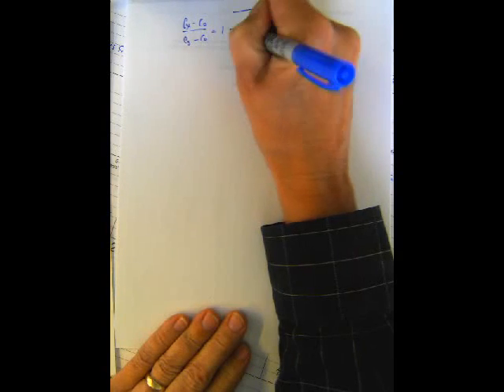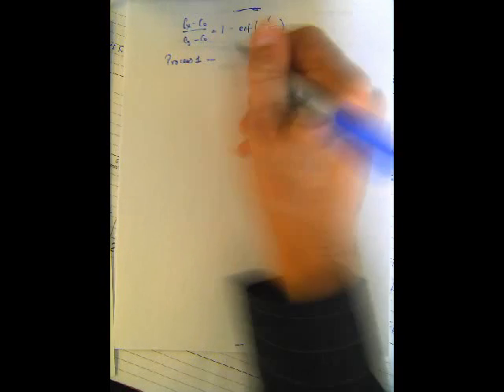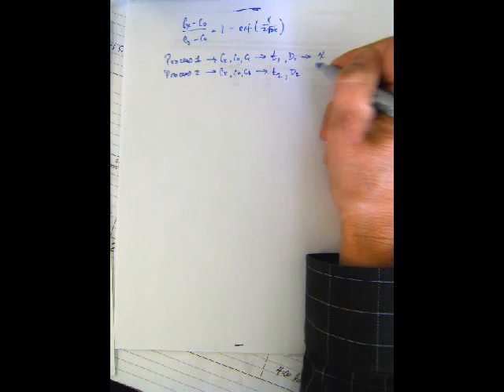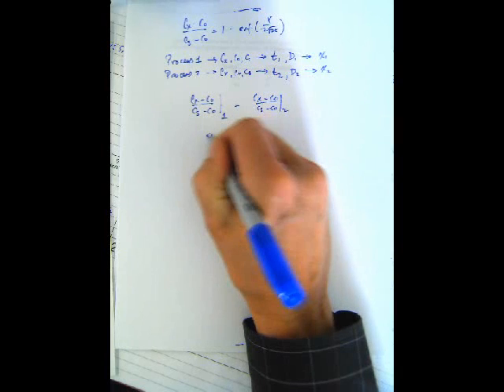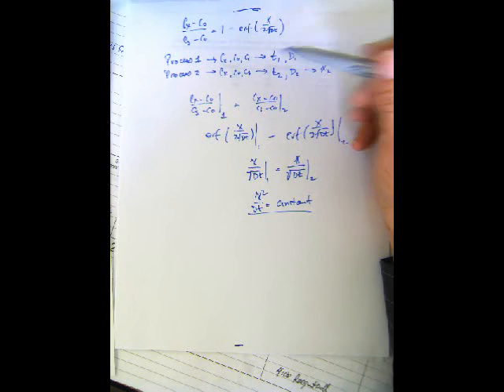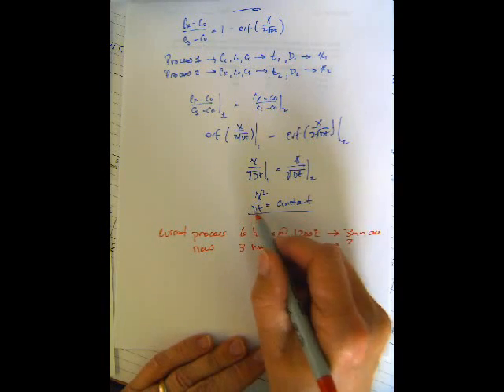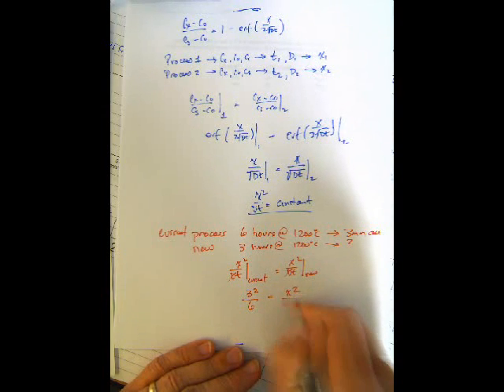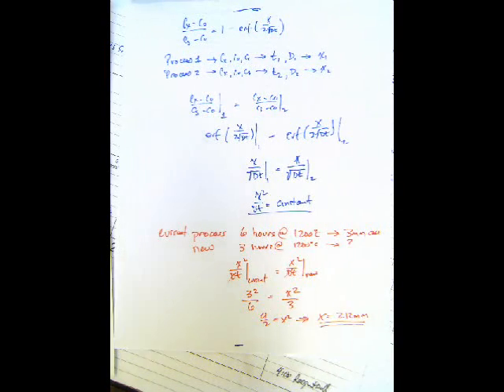Diffusion Process Modification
Engineering Materials Diffusion Process Modification